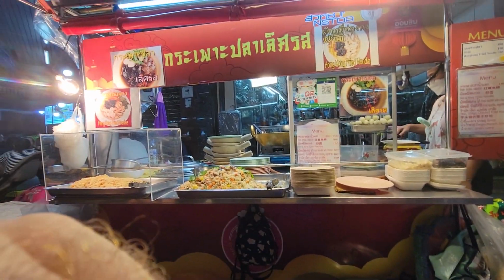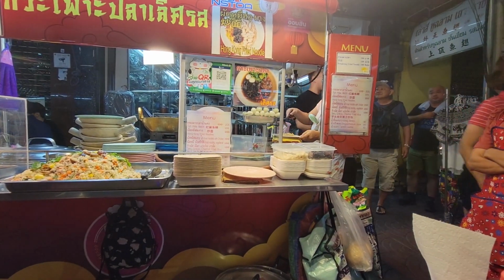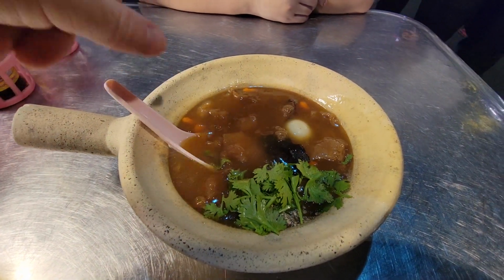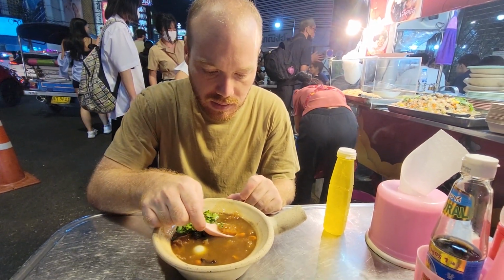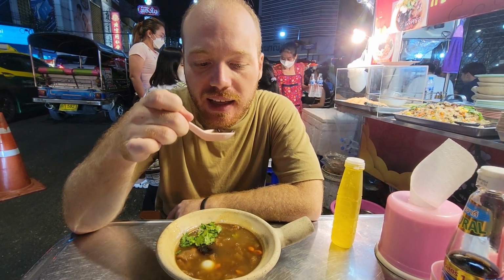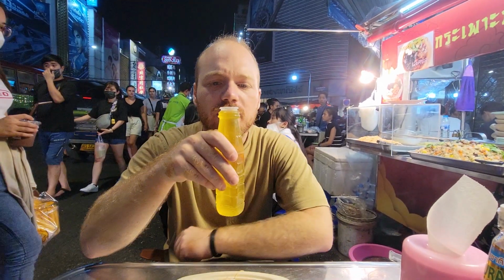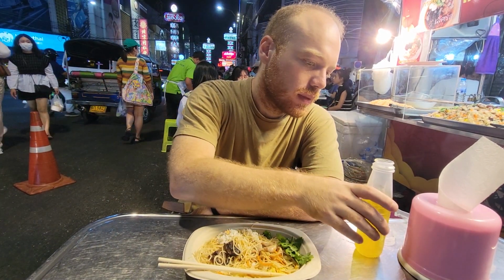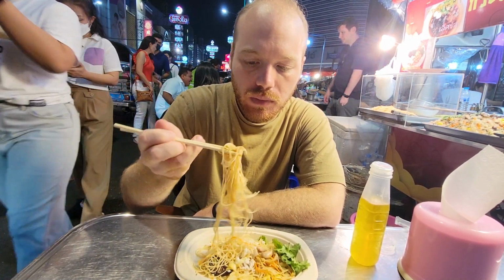Fish Maw Soup at Bangkoks Chinatown (Yaowarat)